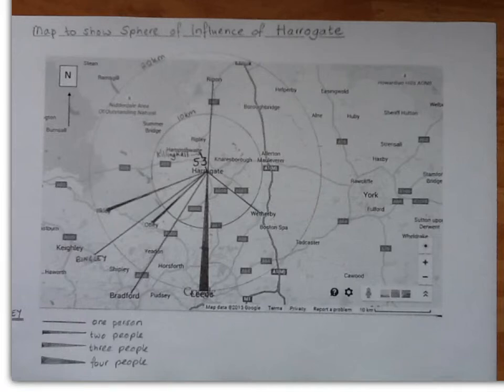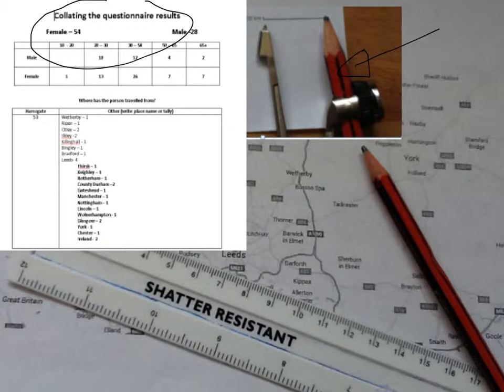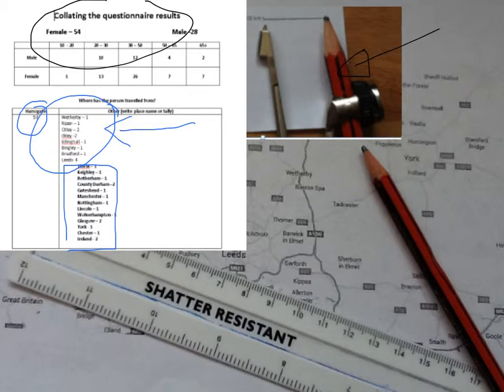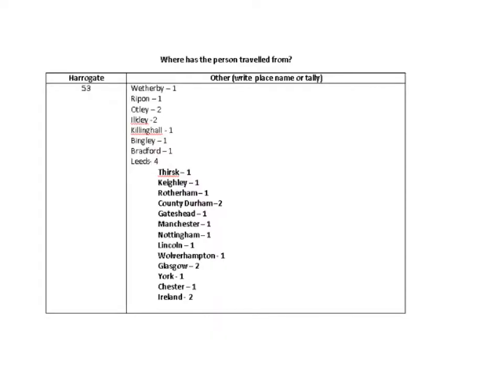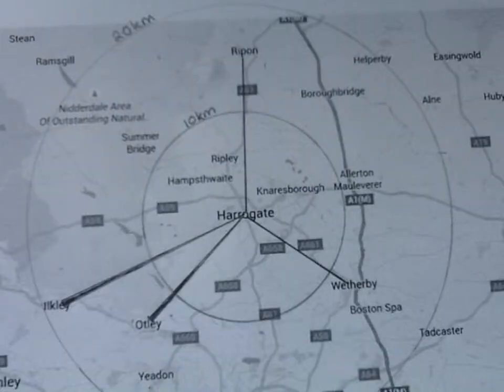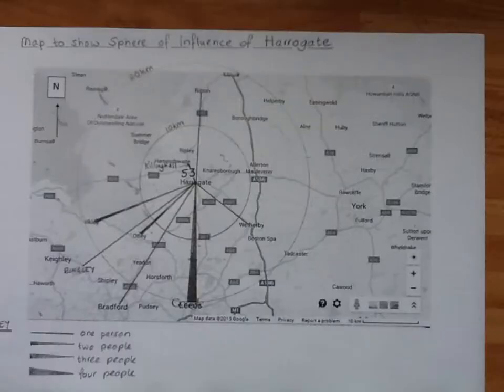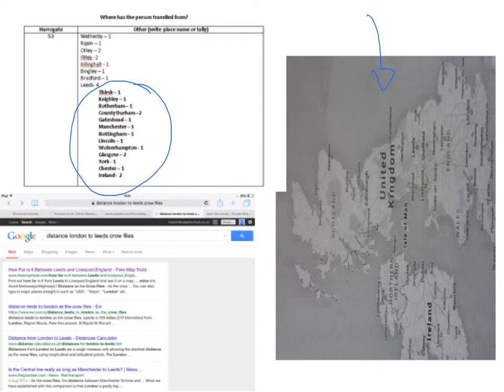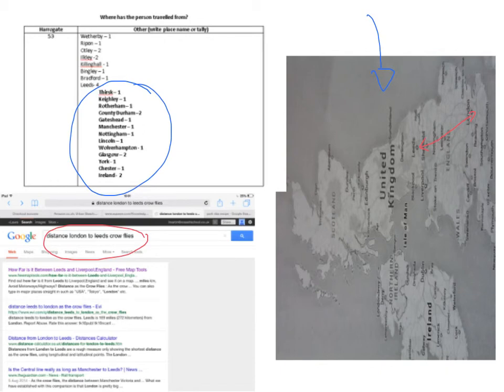drawing a sphere of influence map